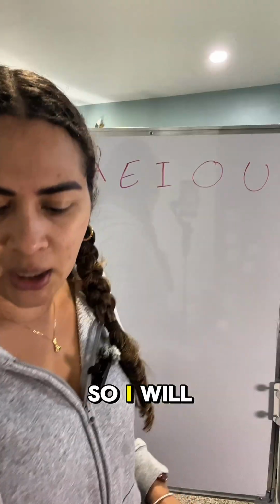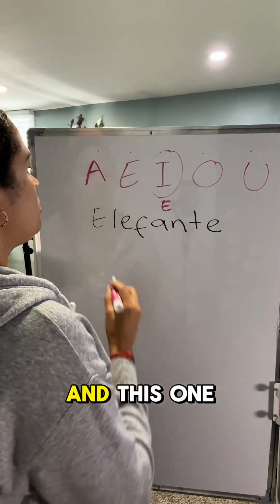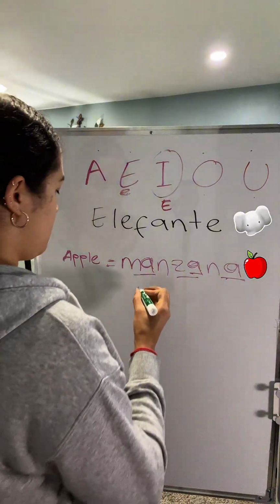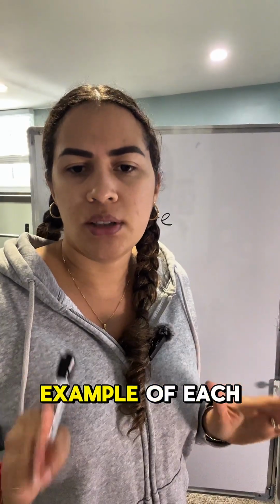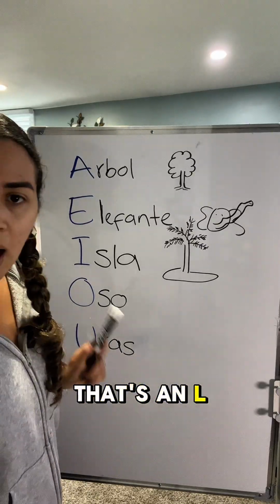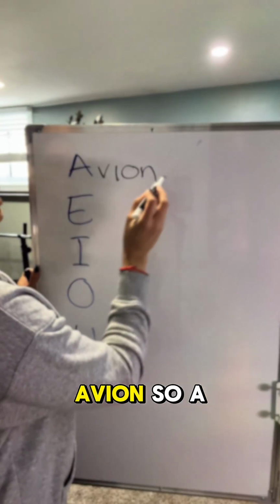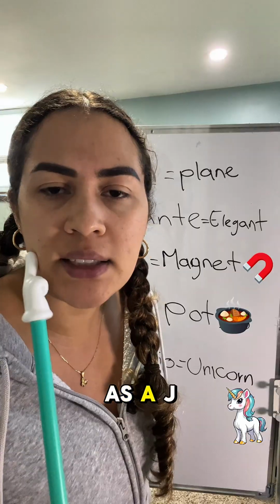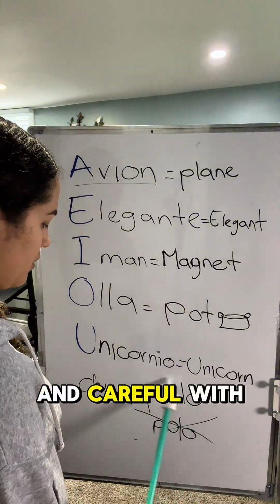The vowels in Spanish.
The first think you should learn is the vowels. Here they come. ✍️🗣️Lets practice them